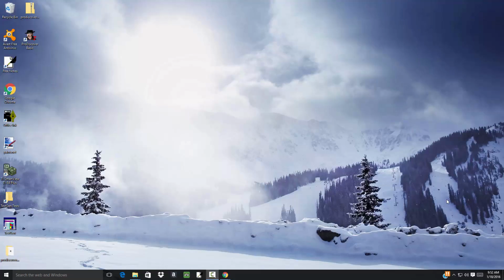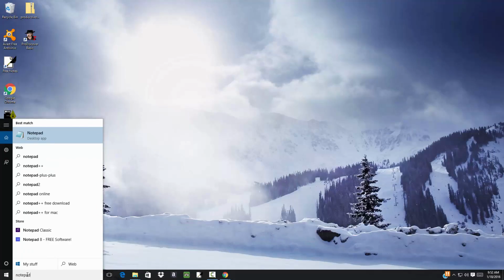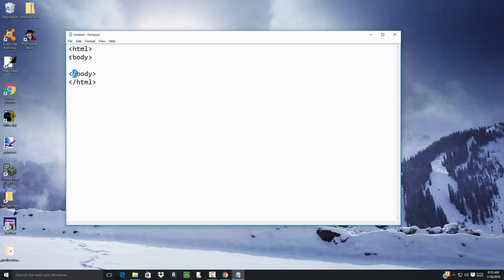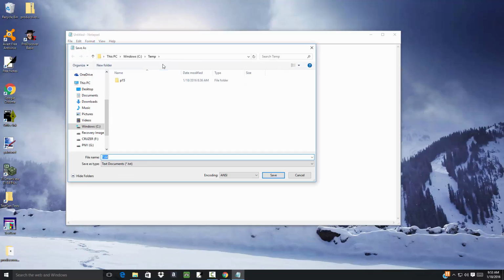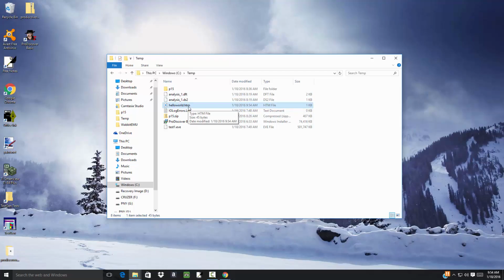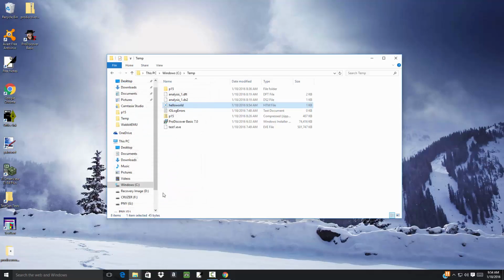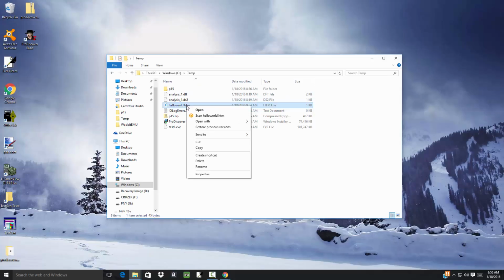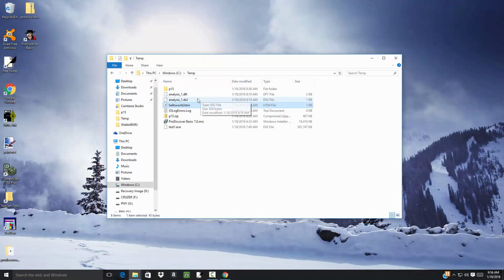Introduction to Computer Science - Creating a Basic Webpage in Windows 10